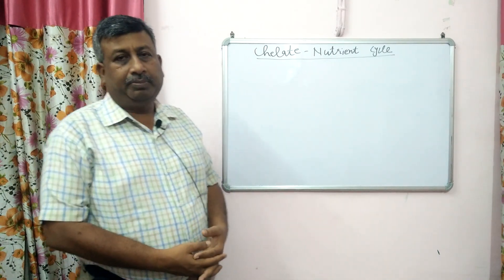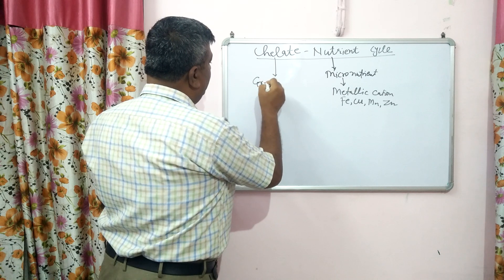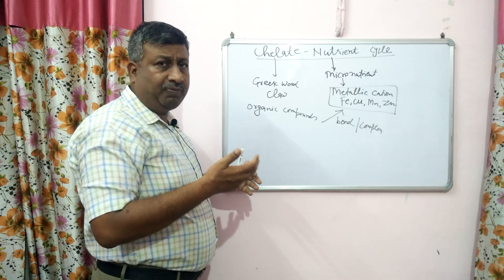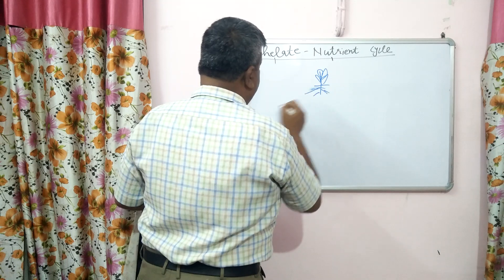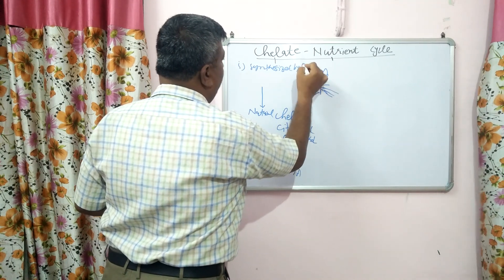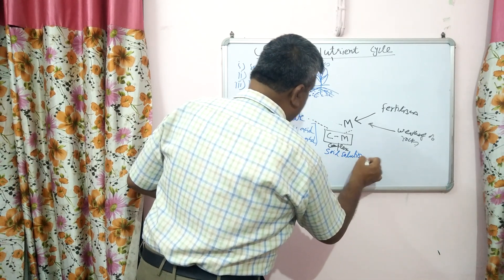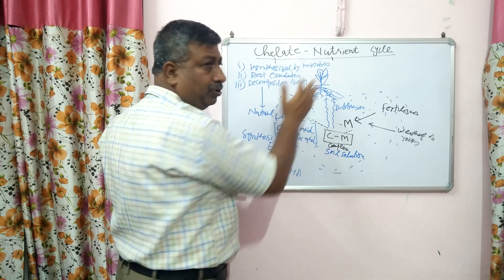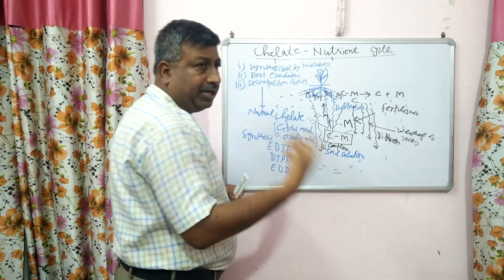Chelates - Nutrients Cycle